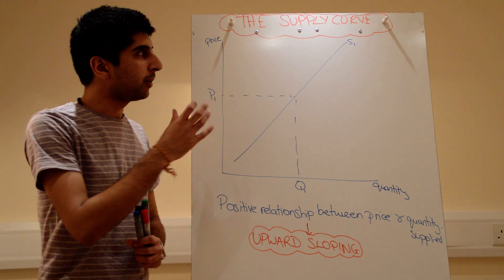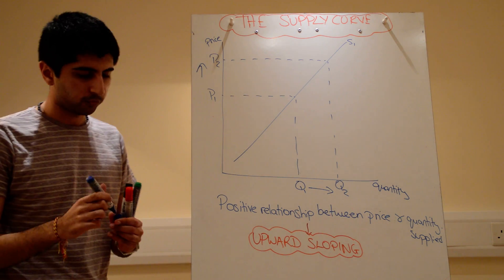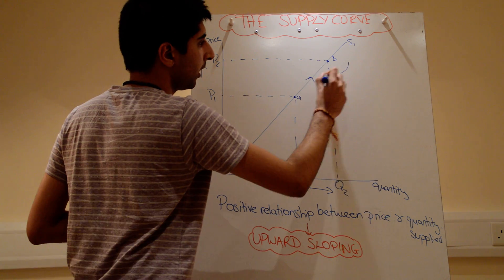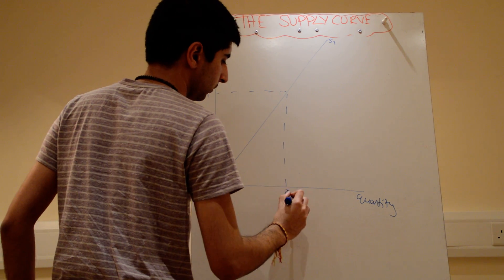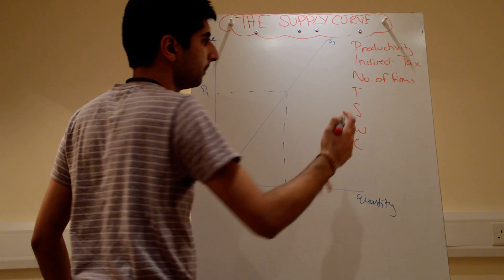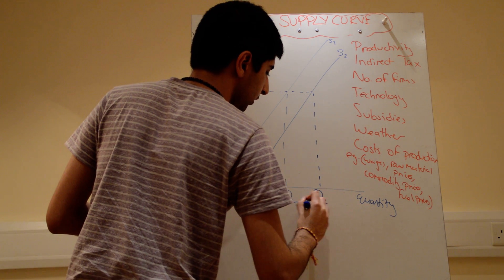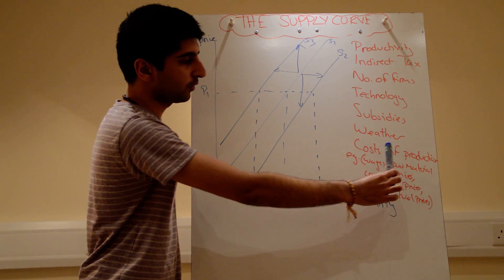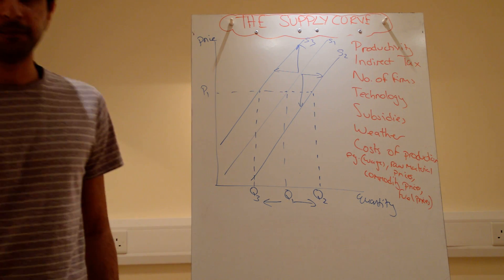Y1/IB 6) Supply and the Supply Curve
AS/IB 6) Supply and the Supply Curve - An understanding of the law of supply and how to represent this on a diagram using a supply curve. Non-price determinants of supply are also discussed using PINTSWC.